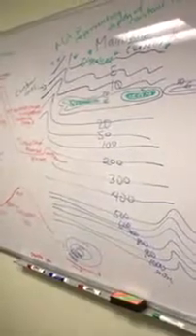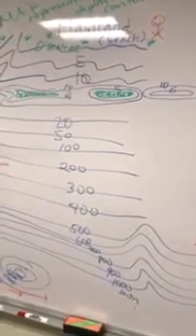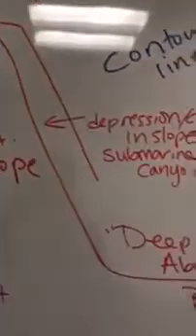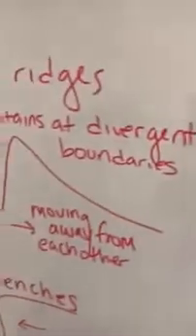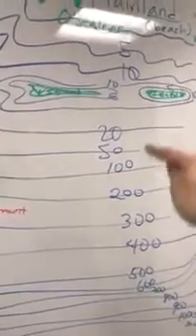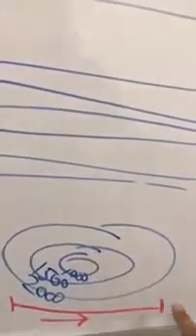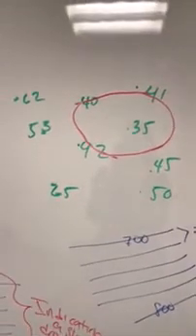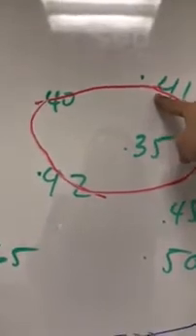Ocean basin lab-lab 2